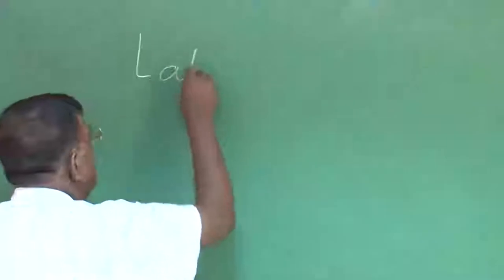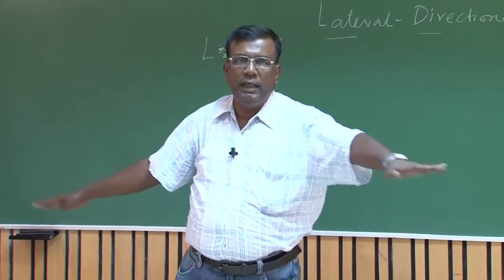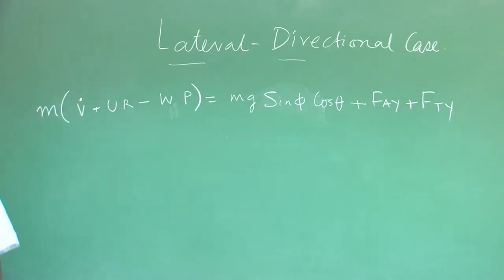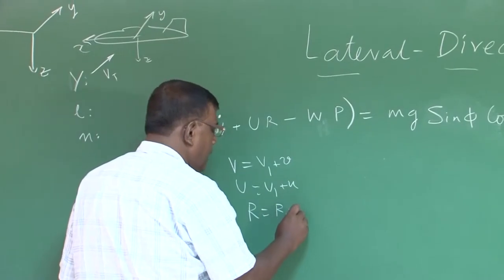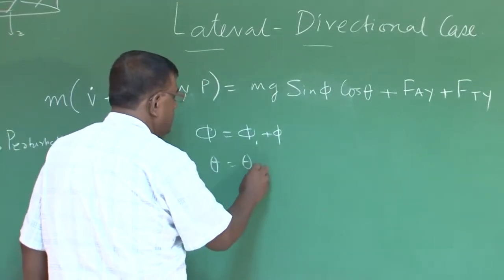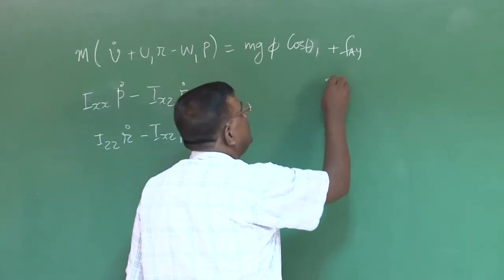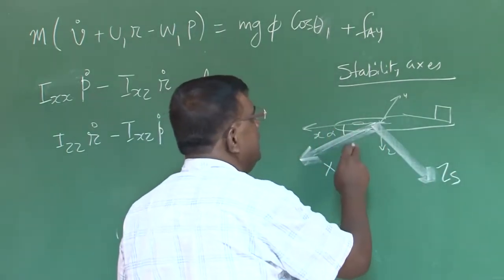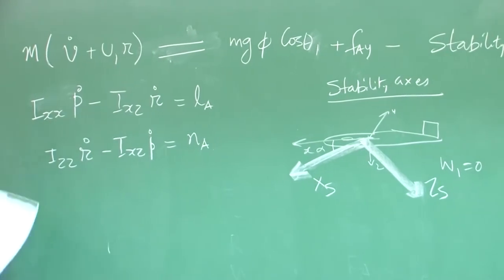Lec 27: Perturbed Equation of Motion for Lateral Dynamics